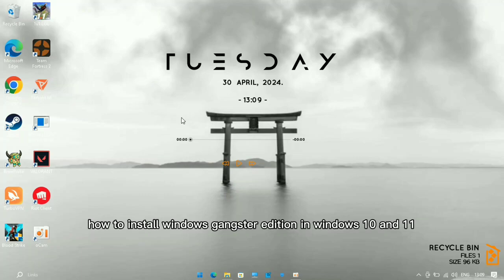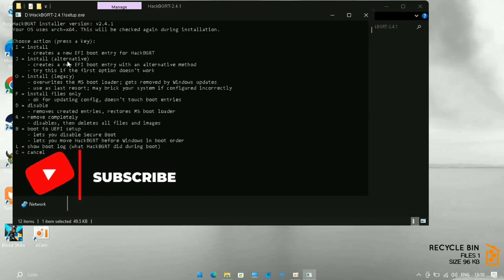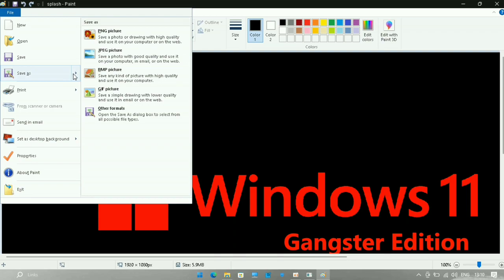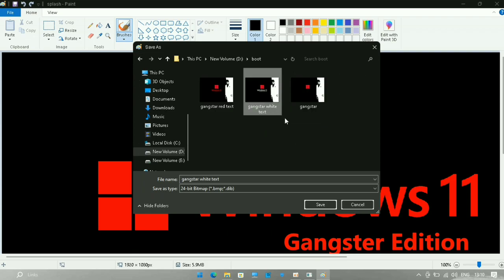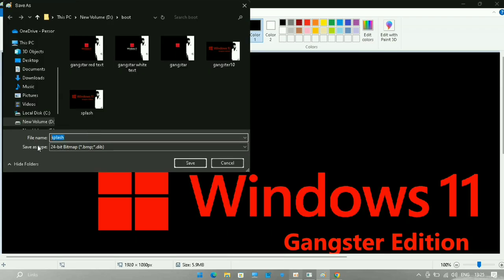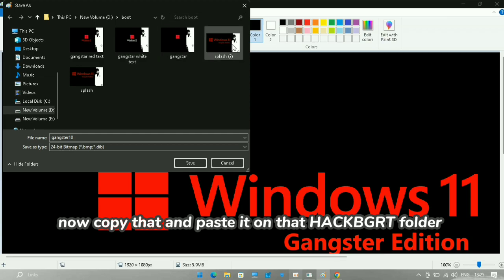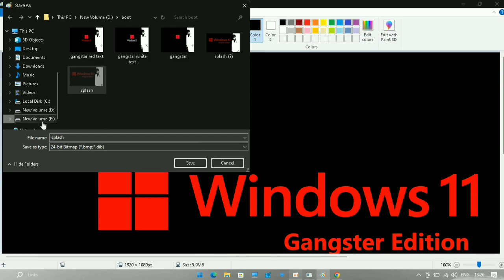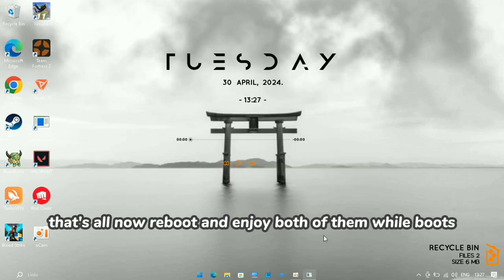Windows Gangster Edition Tutorial for windows 10 and 11